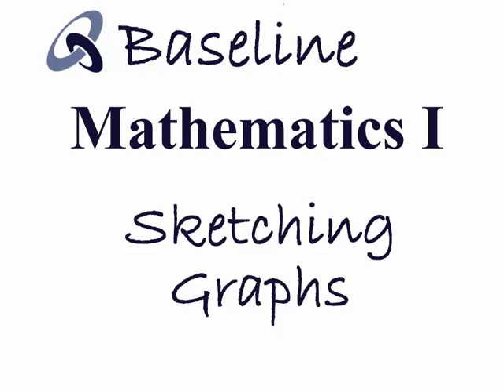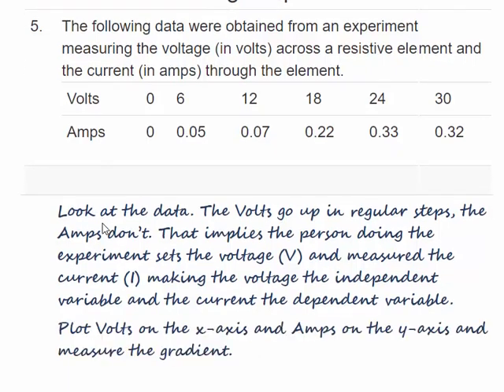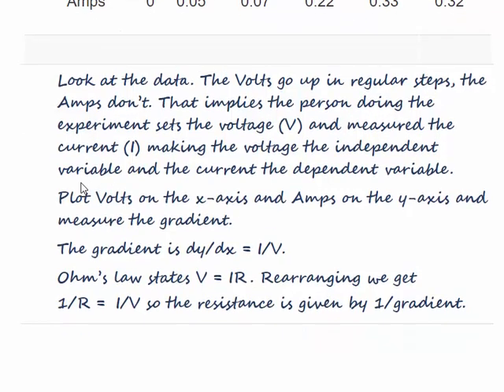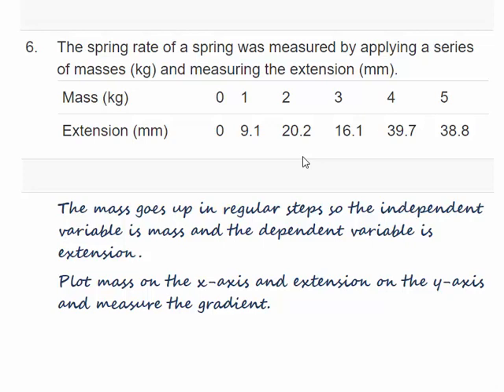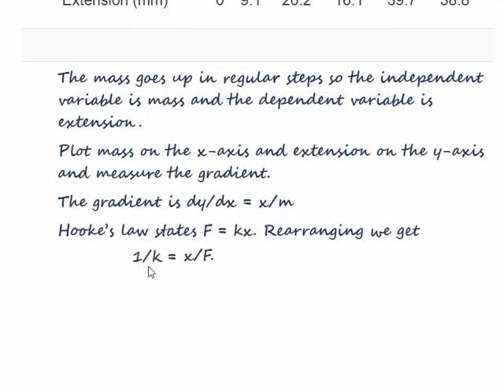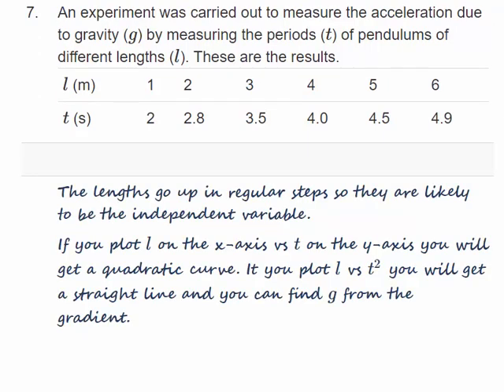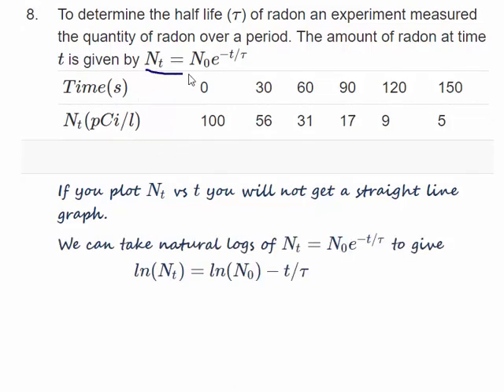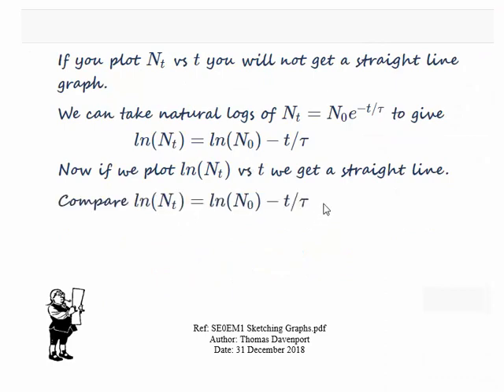Tutorial 4: Sketching Graphs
Tutorial 4: Hints on Sketching Graphs